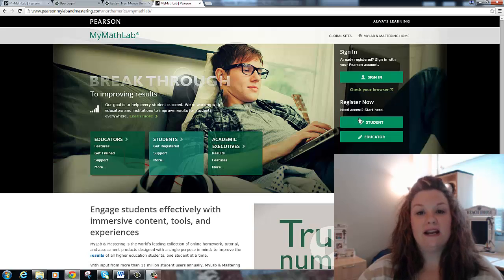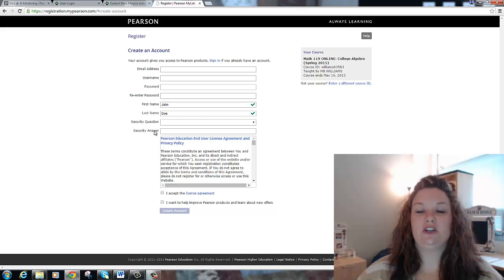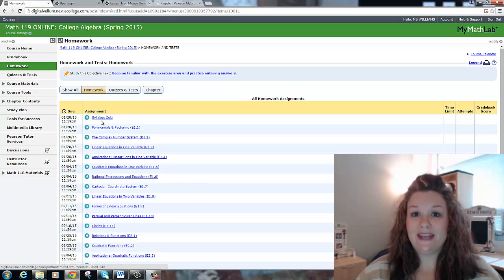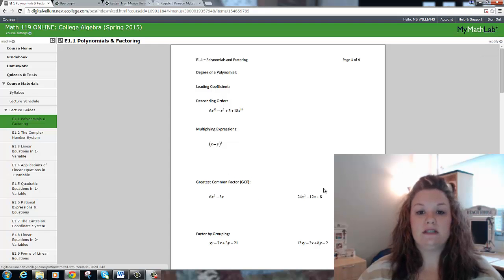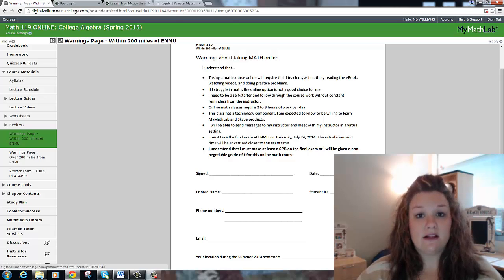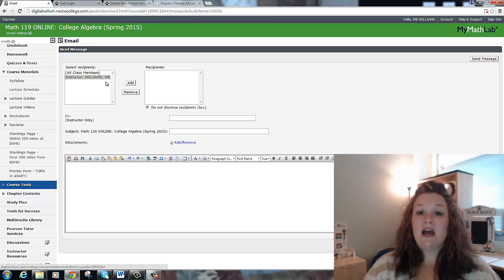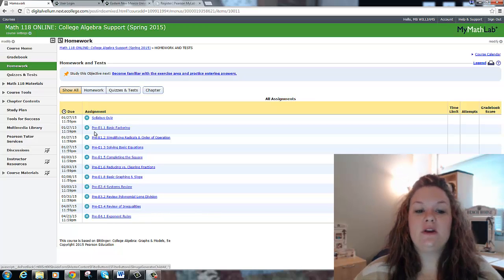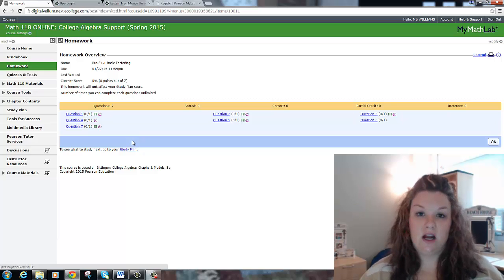Introduction Video (Math 119 Online)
This video talks about how to get set up in the online section Math 119 at ENMU.

It breifly goes through the software and software navigation.

It also provides information concerning Math 118 and who is required to take that course as well.